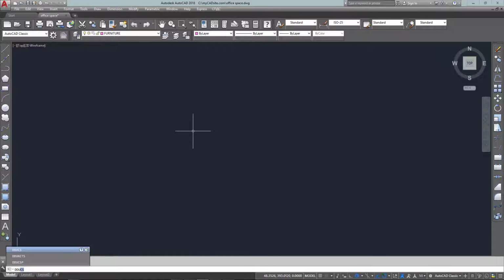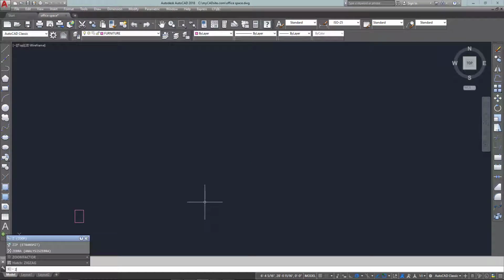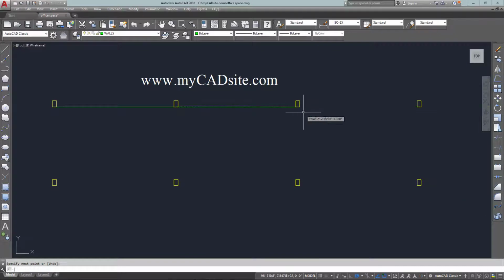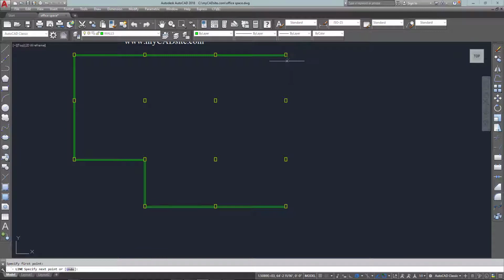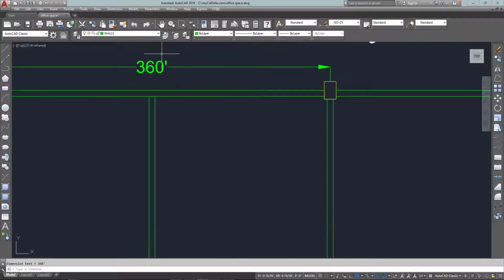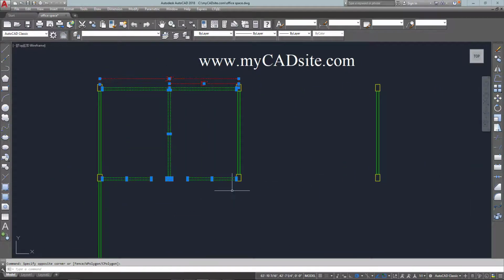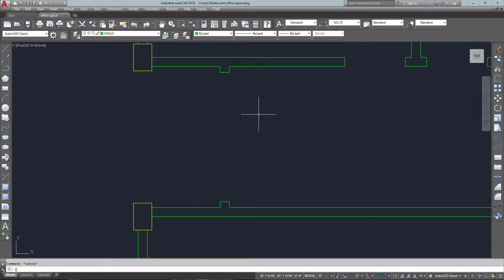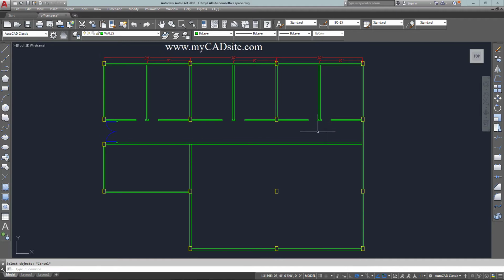AutoCAD Tutorial Lesson 2-1 Office Space (Complete Beginners Course)